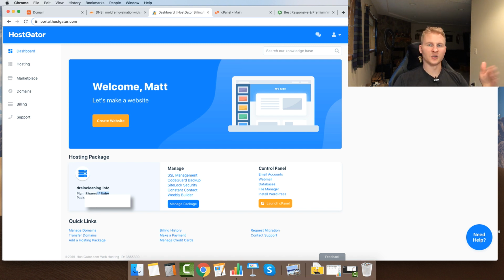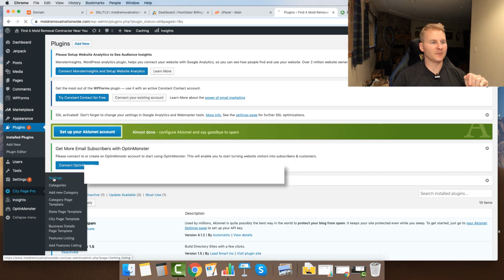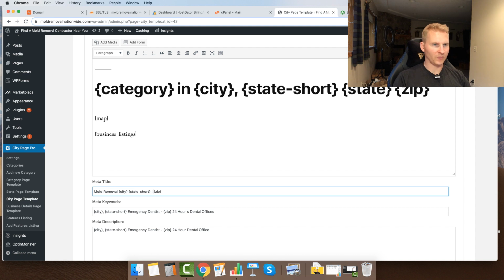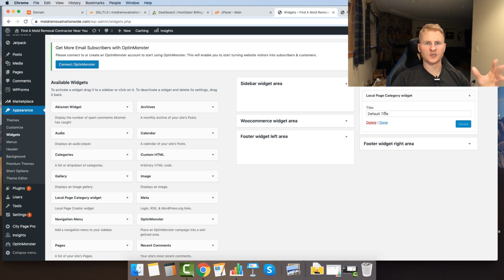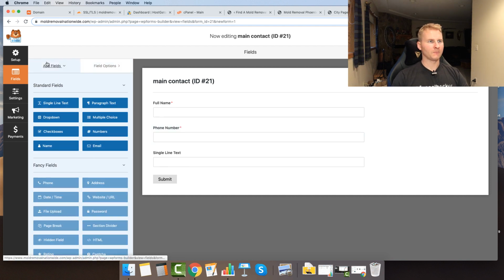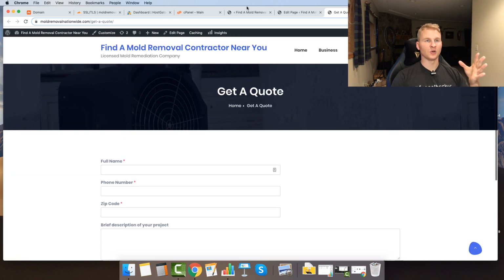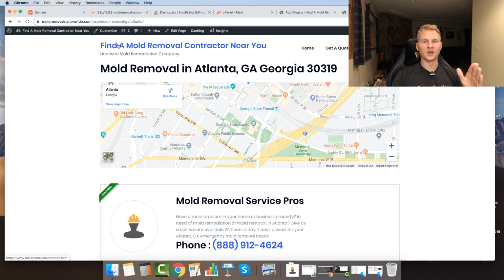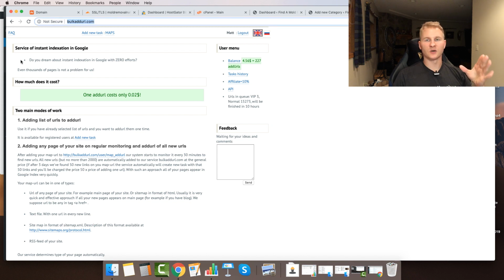Step-By-Step How To Build Directory Websites With City Page Pro Software (COMPLETE GUIDE)